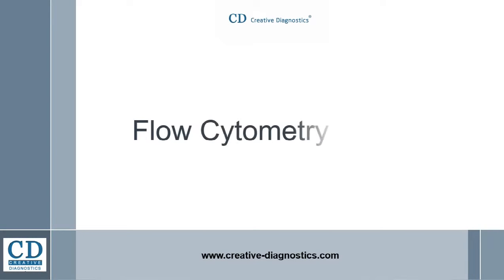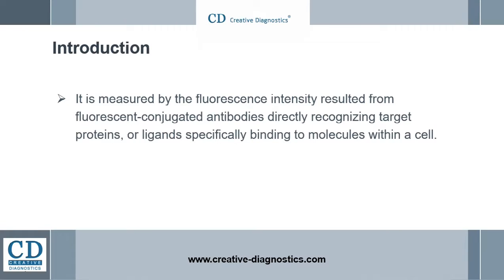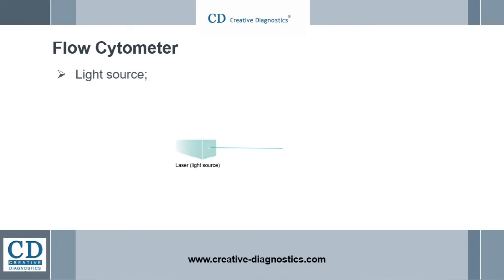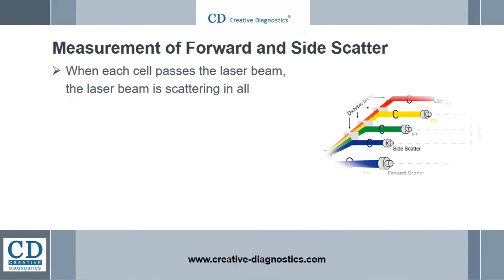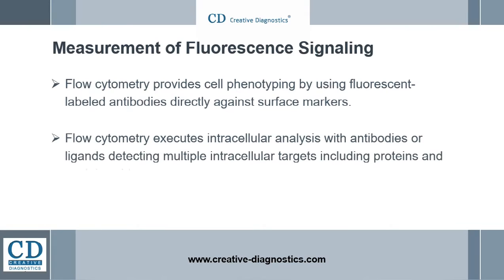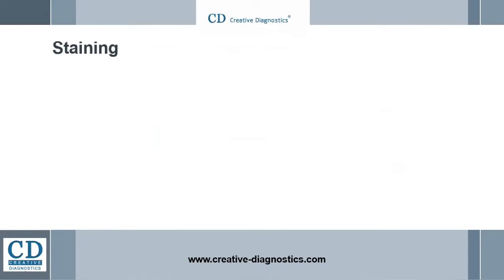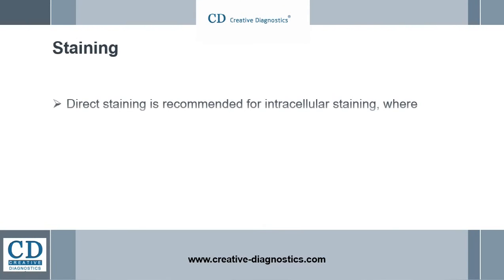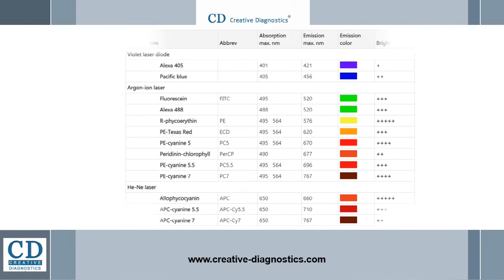Flow Cytometry Guide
Flow cytometry is a laser-based technique to count and analysis the size, shape and properties of individual cells within a heterogeneous population of cells.